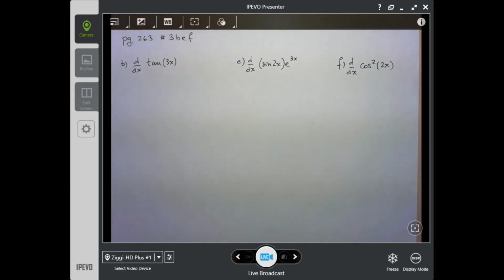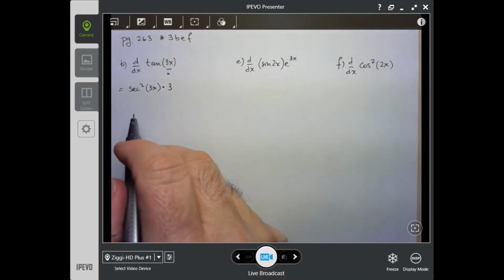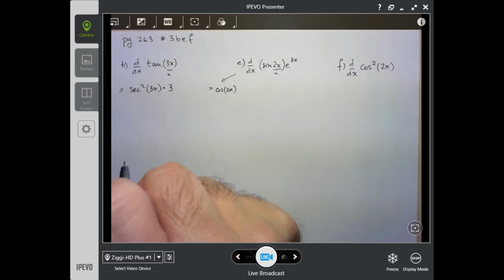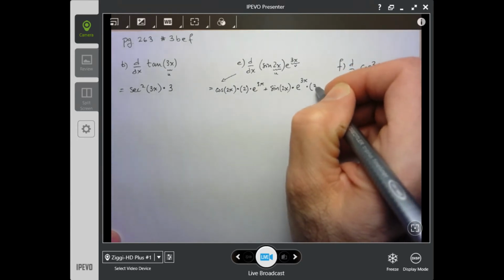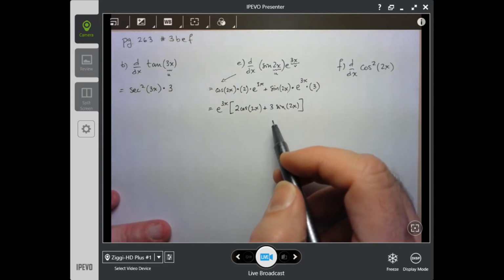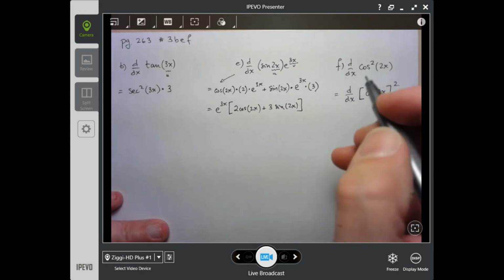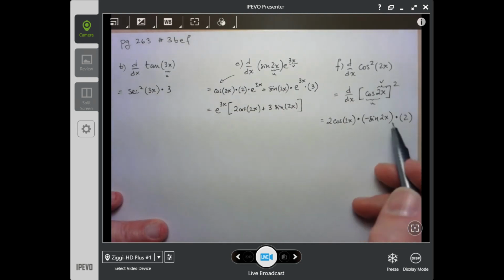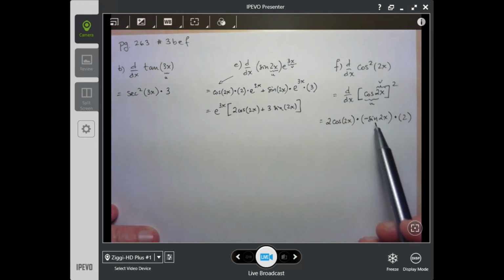MCV4U pg 263 # 3bef